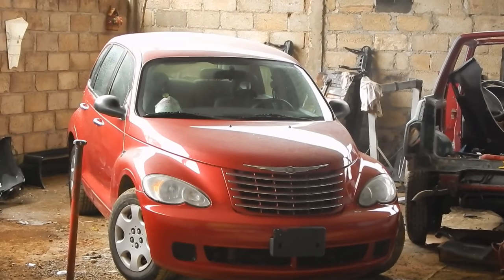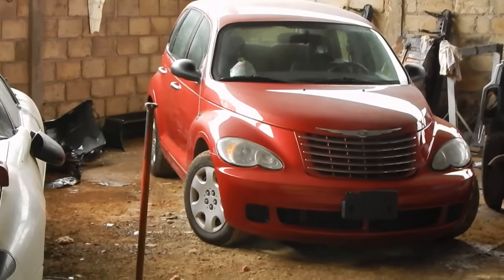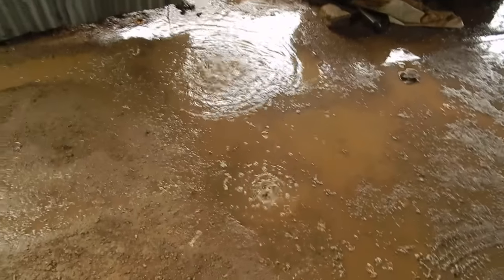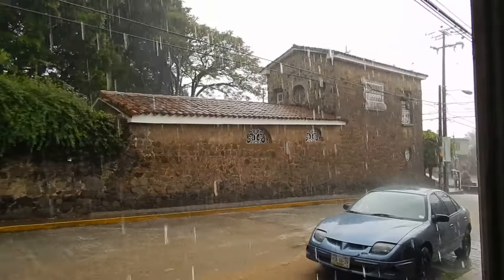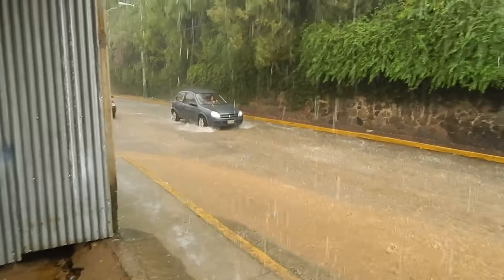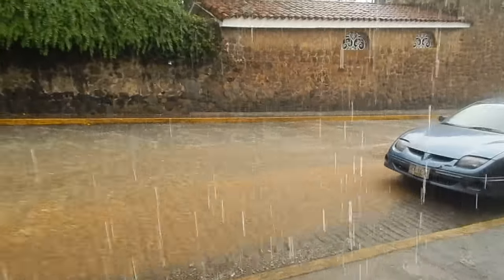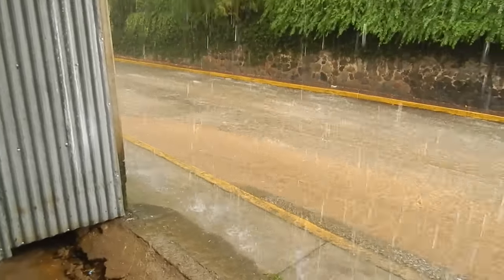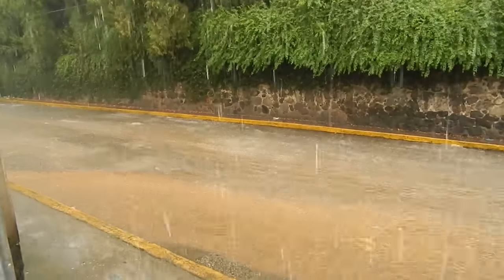More rain in Cuernavaca, Mexico